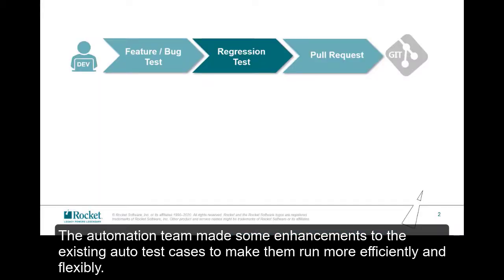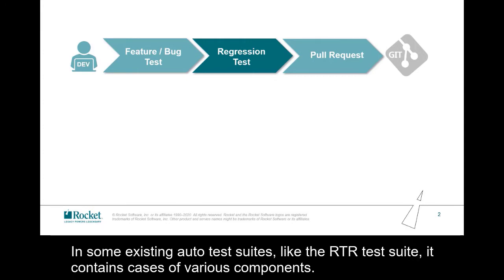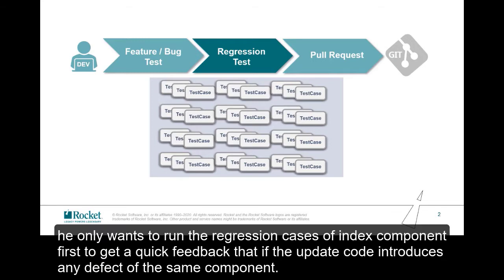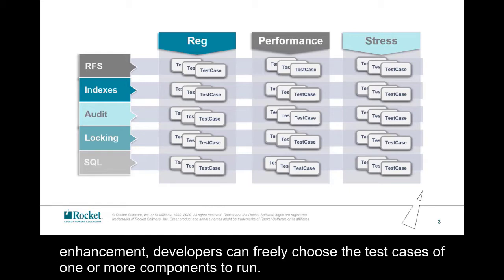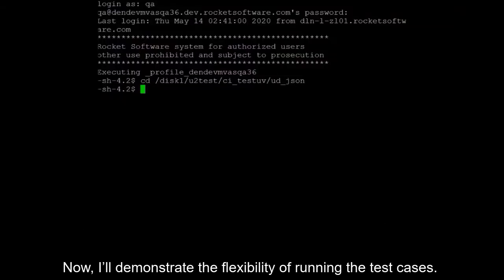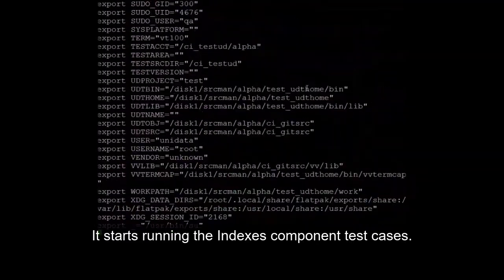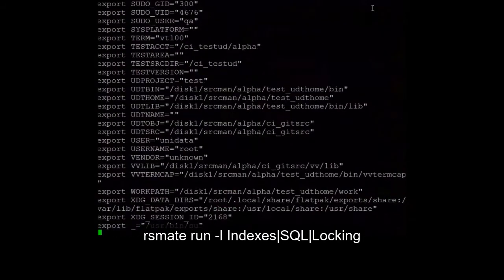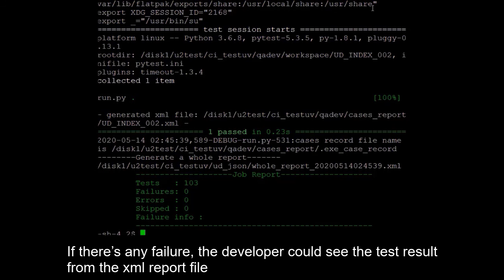Automation Enhancement - Bringing Flexibility to Existing Auto Cases